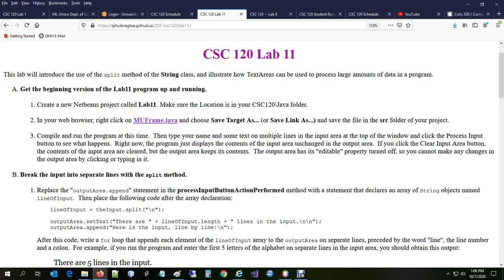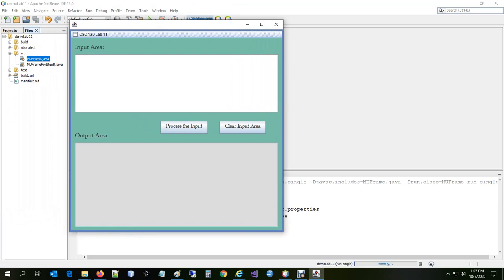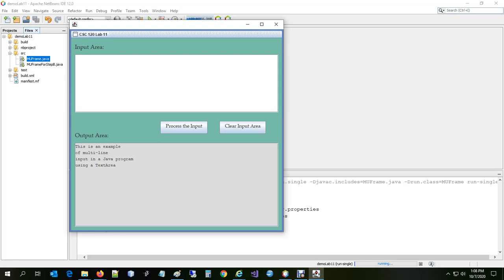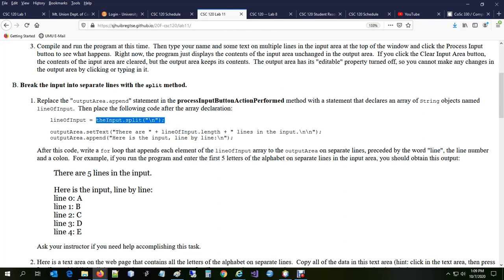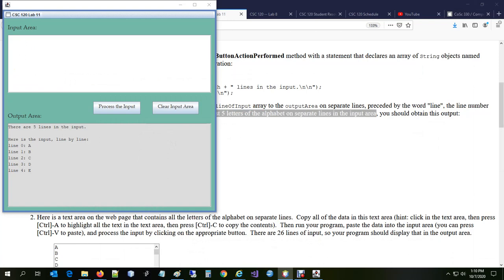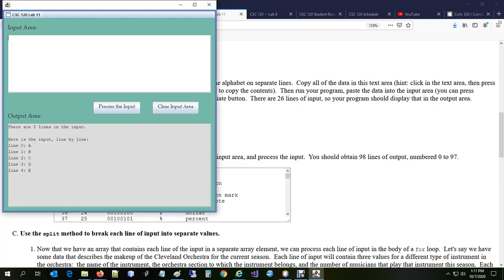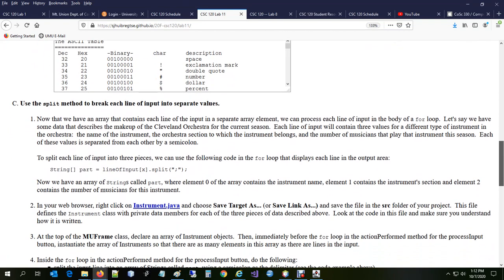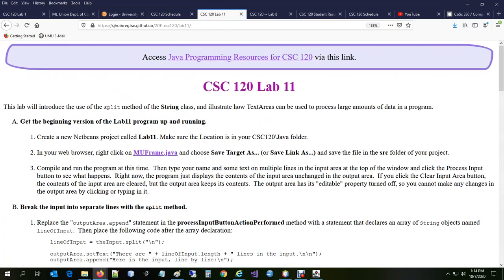Overview of Lab 11 Instructions